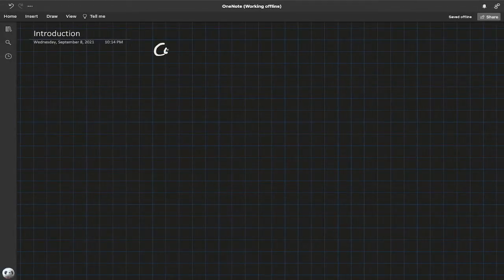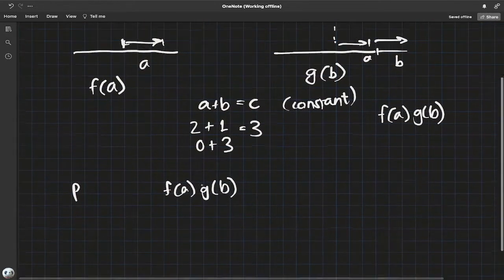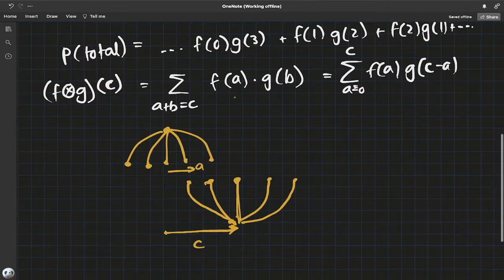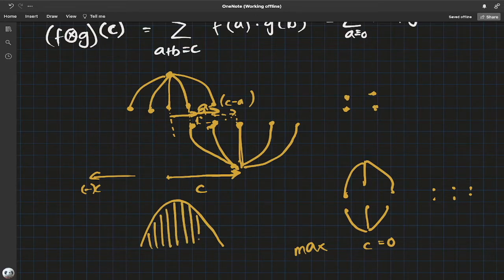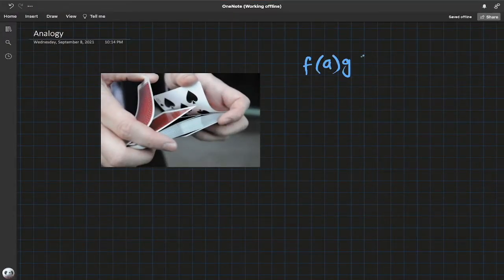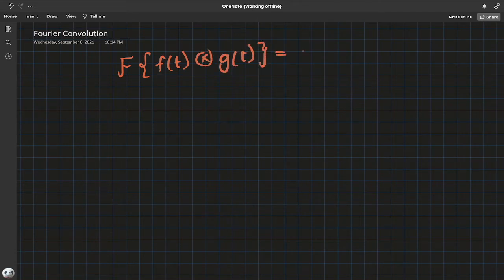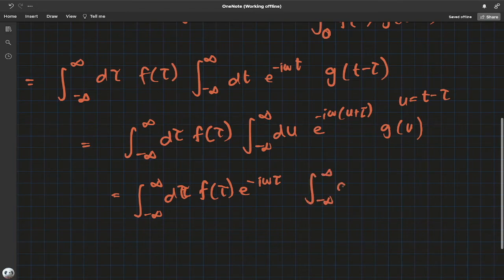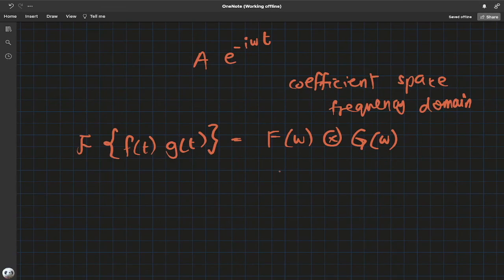Convolution Intuition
In this video, I try, as much as possible to provide some intuition to the idea of convolution of two functions.

Intro:(00:00)
Introduction:(00:56)
Analogy:(11:40)
Fourier Convolution: (14:17)
Outro:(20:15)